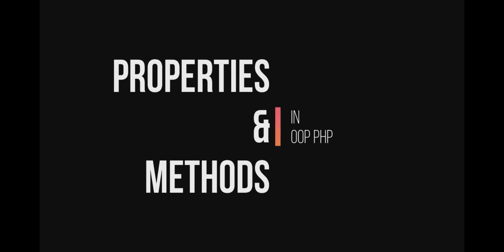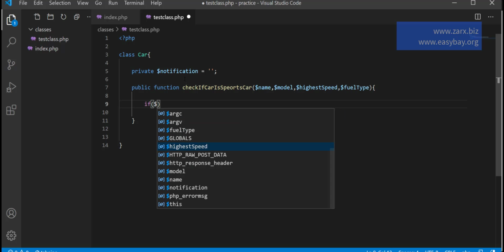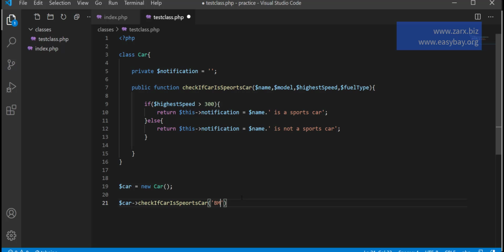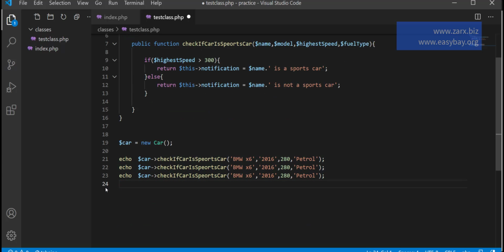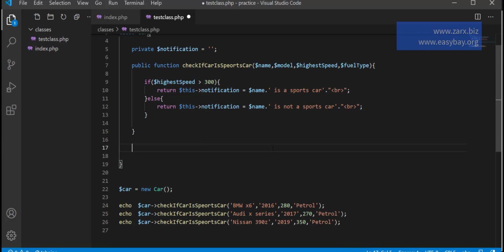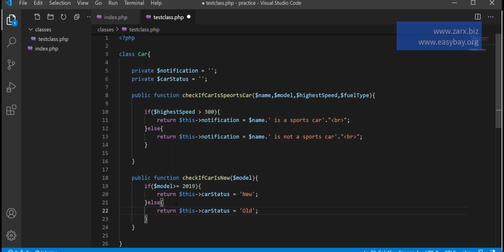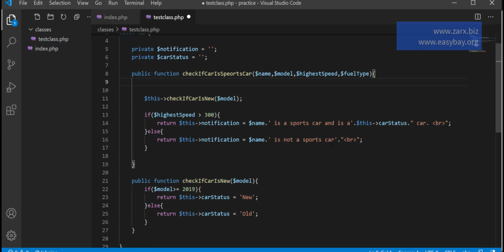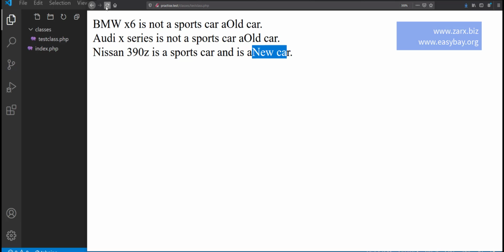#4 Properties and methods in oop php | Object Oriented PHP Tutorial For Beginners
Properties and methods in oop php  | Object Oriented PHP Tutorial For Beginners

In this video we are going to see example of code. We will explore usage of methods and properties in OOP PHP. We are going to see how we can call functions from a class in another function and more.